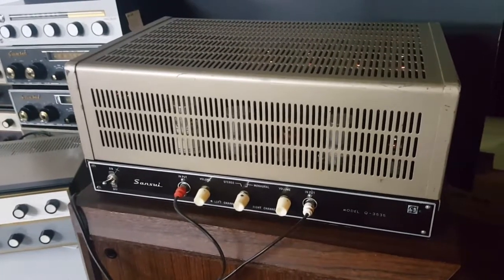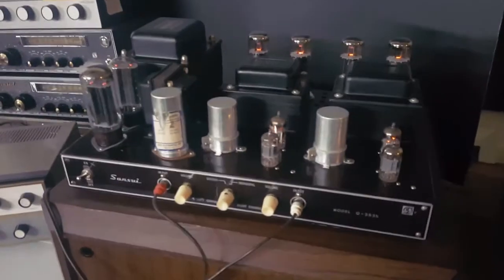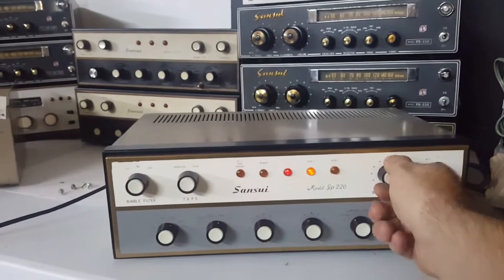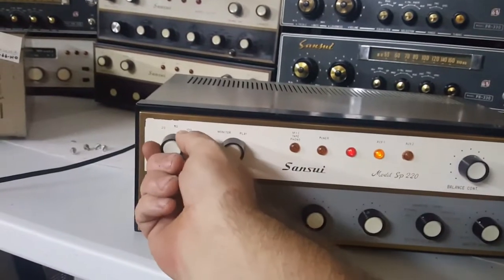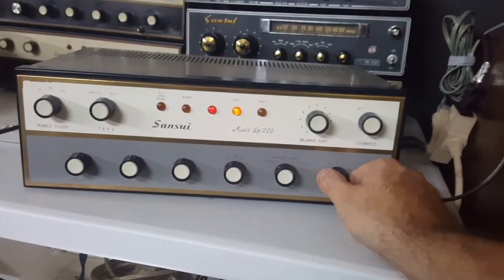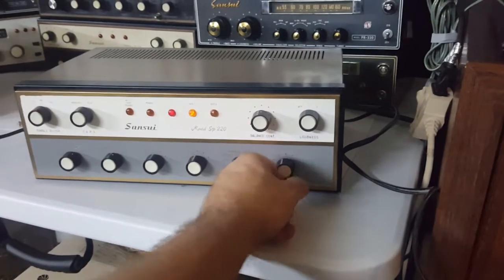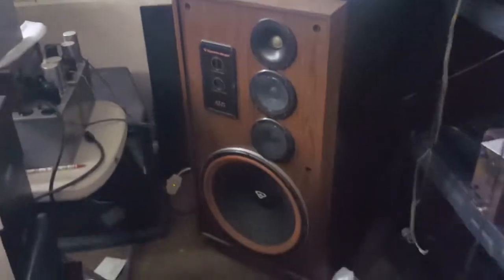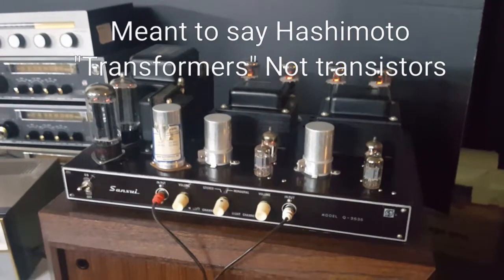Sansui Q-3535 "The First Stereo Amplifier" & Matching SP-220 Pre-Amplifier with AT-15 Cerwin Vegas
Demonstration of very special Sansui pieces available on eBay. I do have two Q-3535 amplifiers available if someone is wanting to run them as monoblocks. These are very important pieces to the Sansui history that would be a prize for any Sansui or tube audio collector.

I am also willing to keep an eye out for items. Feel free to let me know what you are in search of.

-Damien